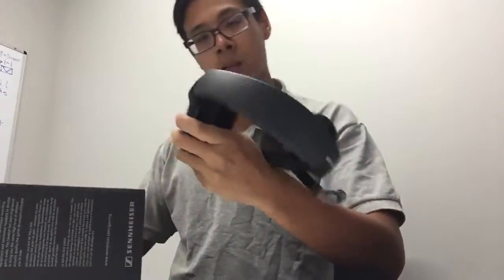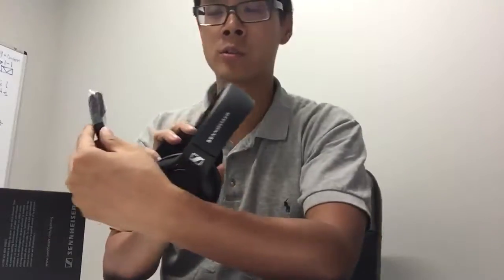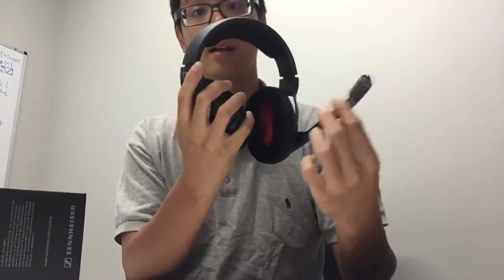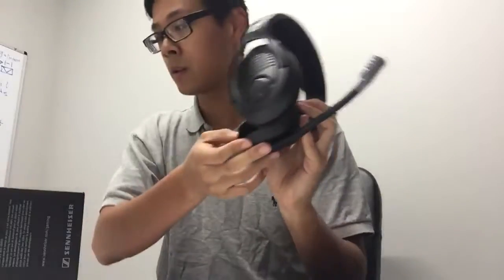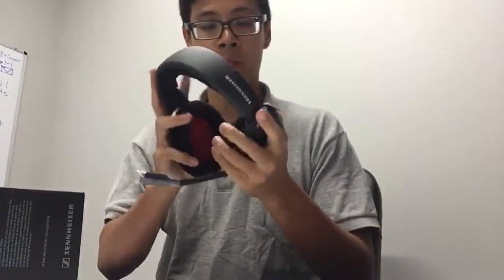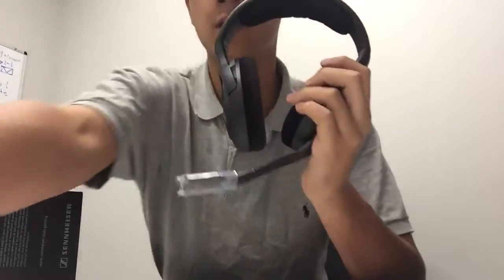Sennheiser PC 373D - 7.1 Surround Sound Gaming Headset UNBOXING AND REVIEW